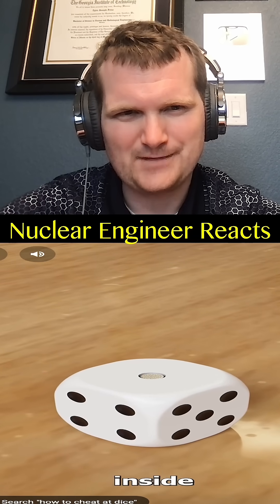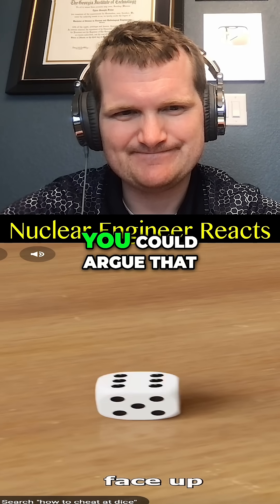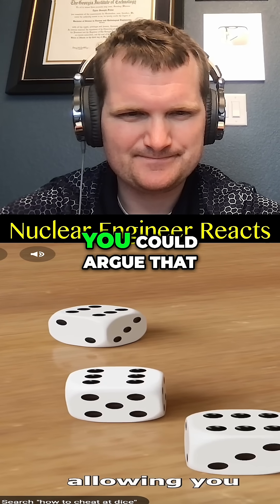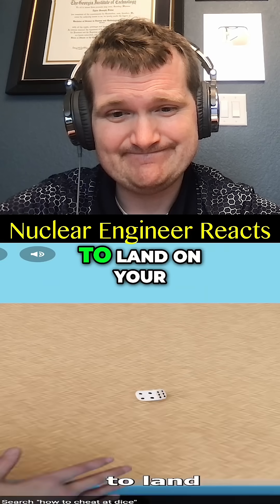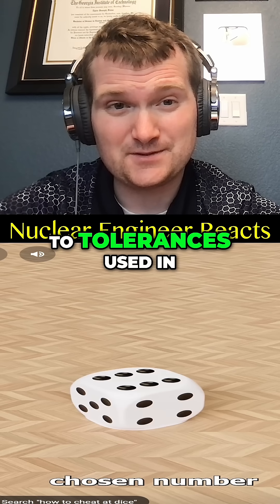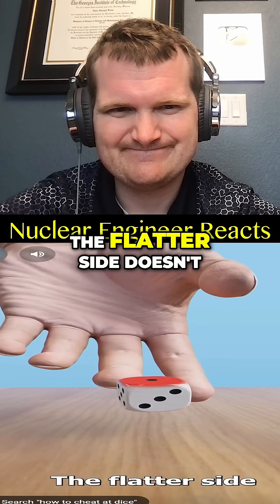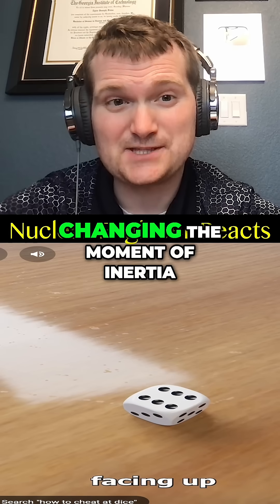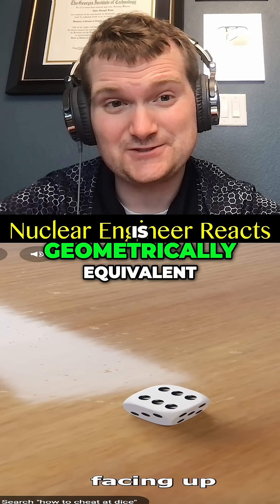How Cheating Dice Work - Nuclear Engineer Reacts to Zack D. Films